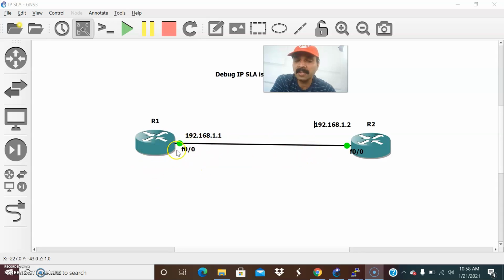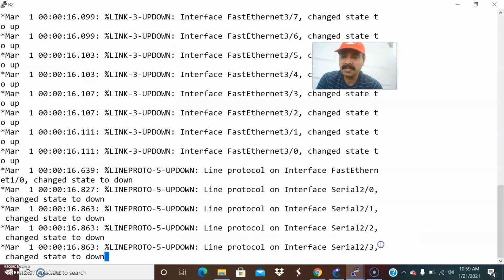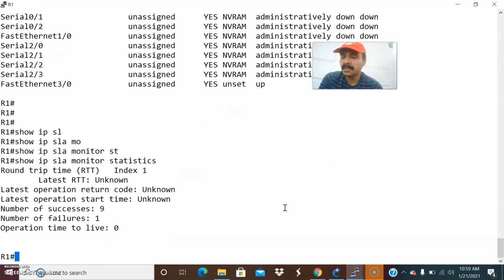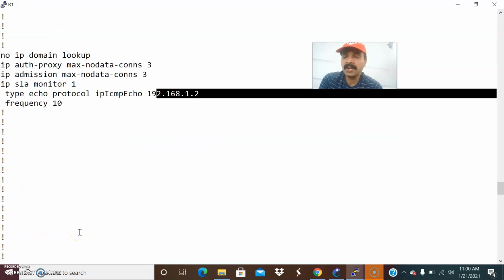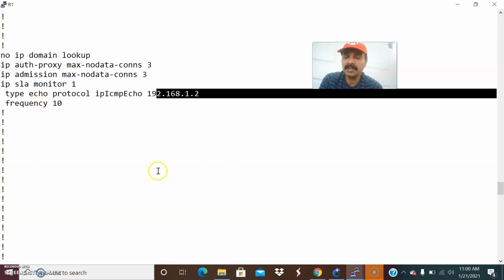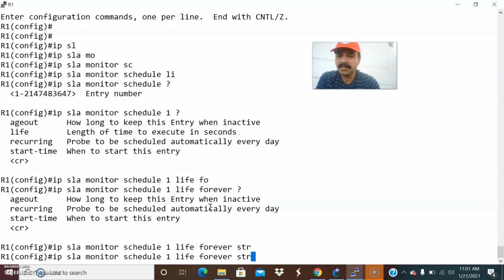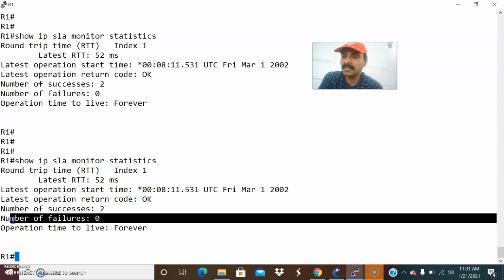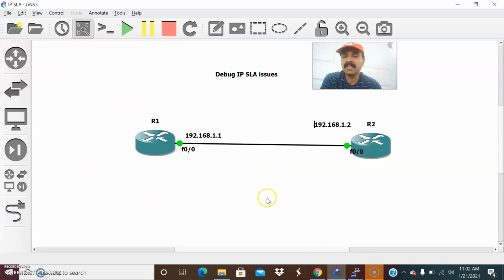IP SLA ISSUES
IP SLA is a Service Level Agreement which is used to monitor network performance or network traffic in a live environment

In this topology i have connected R1 to R2 .
R1 IP : 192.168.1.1 and R2 IP : 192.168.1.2.

For every few seconds it will generate an ICMP traffic and expect an response
so It will send an ICMP echo request and echo reply ;

Note : We need to set the "ip sla monitor 1" command
then set the frequency ( for how many seconds it will generate an ICMP traffic)
Then run the Scheduler to run the IP SLA

Due to some reasons not seeing the SLA Statistics .Let's troubleshoot and fix the issues